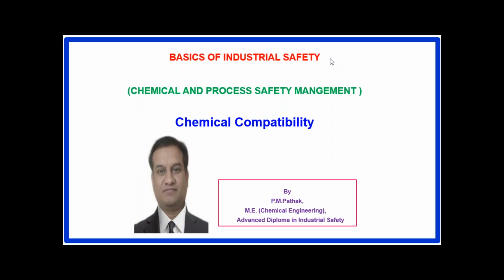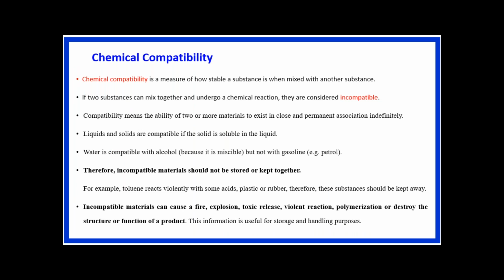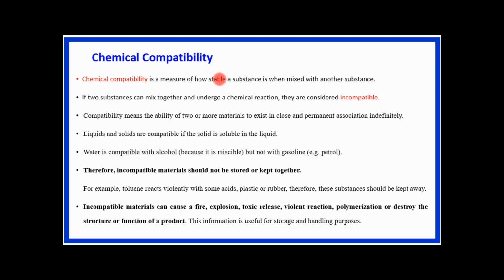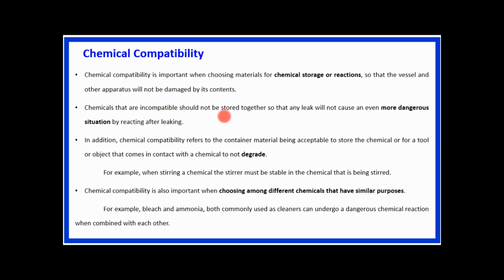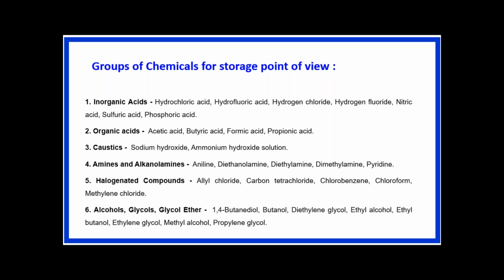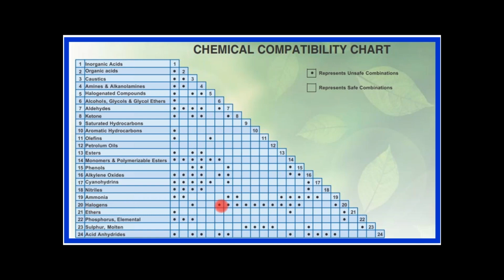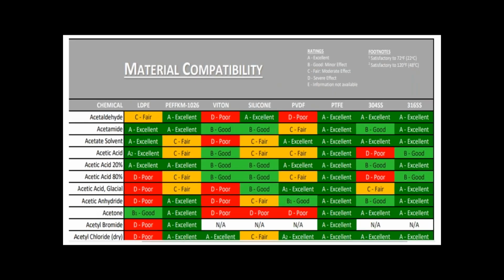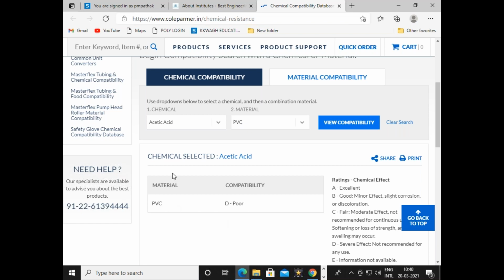In English-Chemical Compatibility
Chemical Compatibility, red harpic and blue harpic should not mixed as it creates chlorine gas, storage groups of chemicals, Groups of Chemicals for storage point of view, how to check chemical compatibility online.